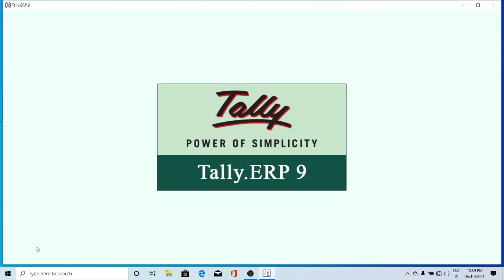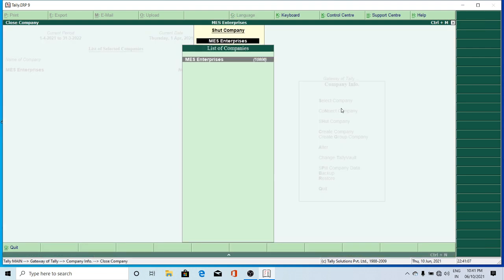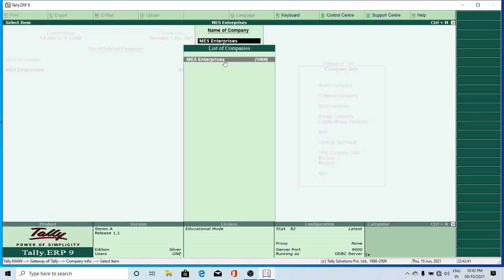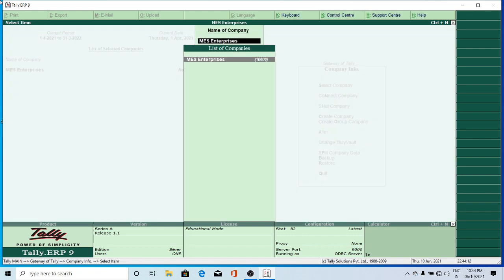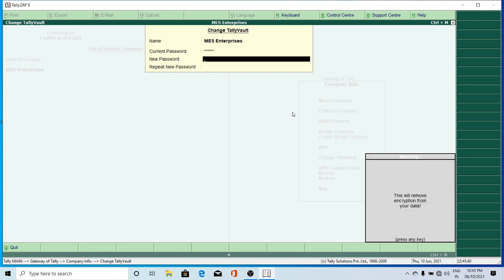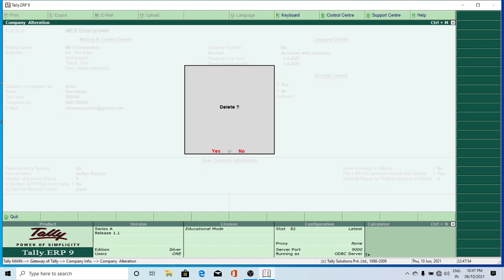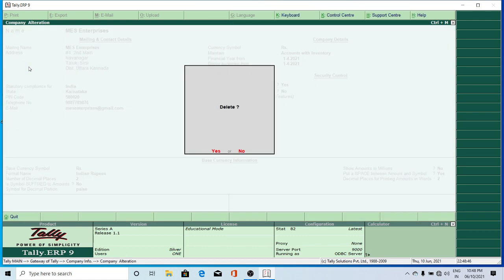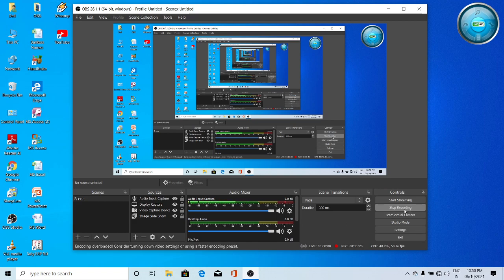C6 Tally ERP 9.0 Practical B Com 6th Sem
By. : Rajeshwari S Andagi
Select / Shut / Alter / Delete Company Shown practically..